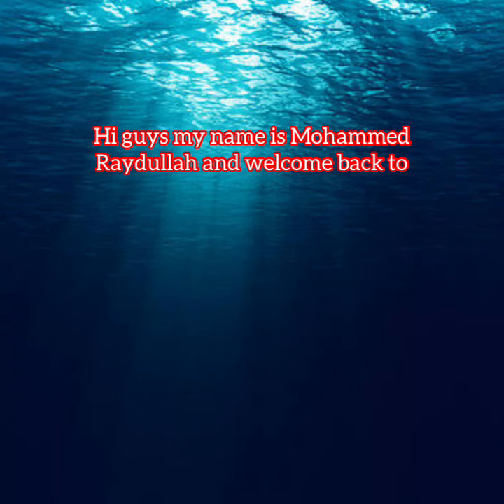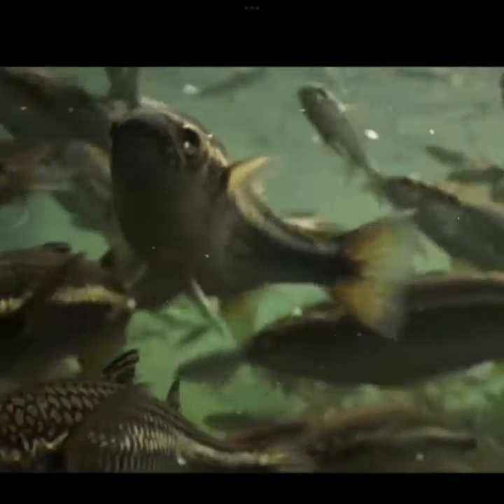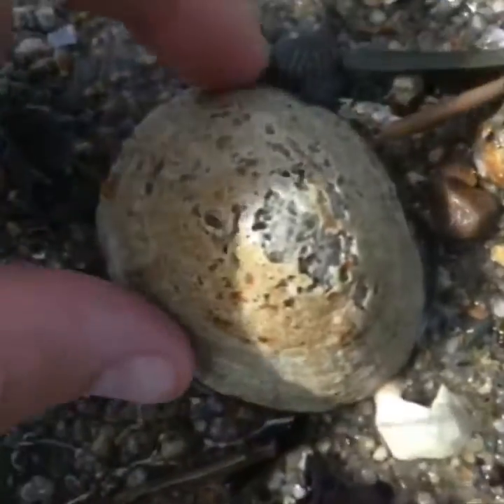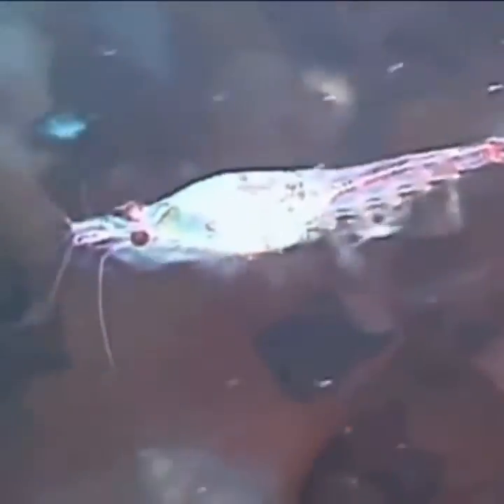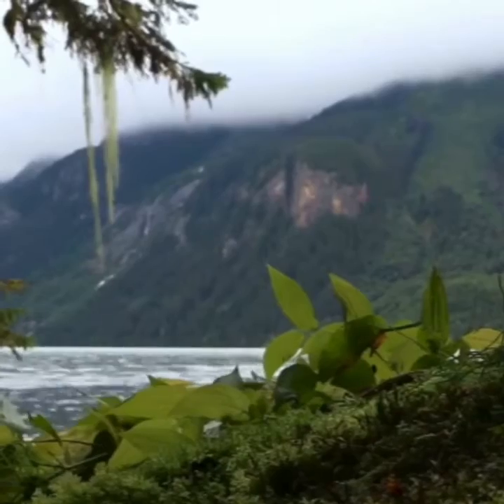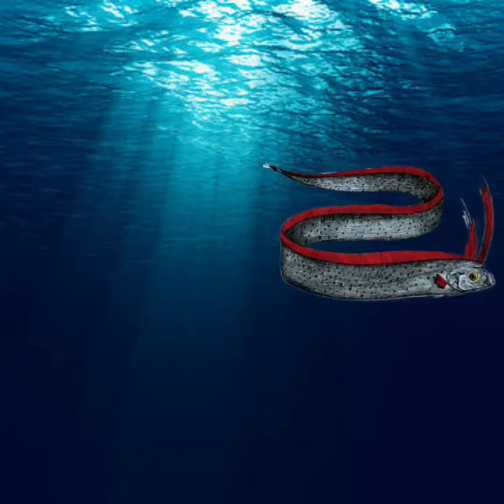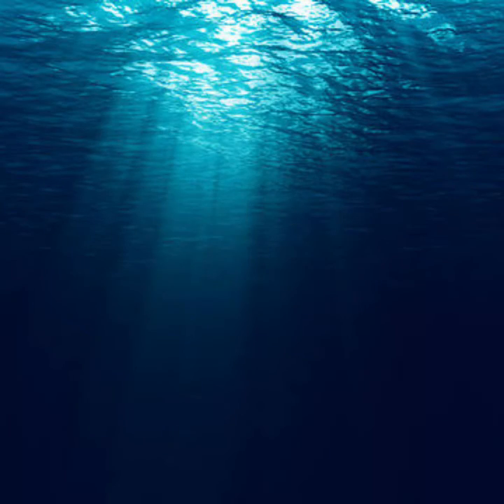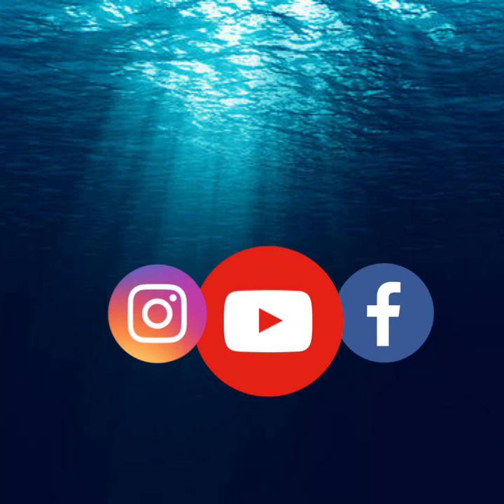500 facts about the ocean world part 11!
Hi guys! I’m finally back with the 500 facts about the Ocean World Series!

Part 11: Facts 201-220

And also, Jurassic world dominion is coming soon! So after this video, for my dinosaur fans, I will be making a video on A Tyrannosaurus rex vs Giganotosaurus!